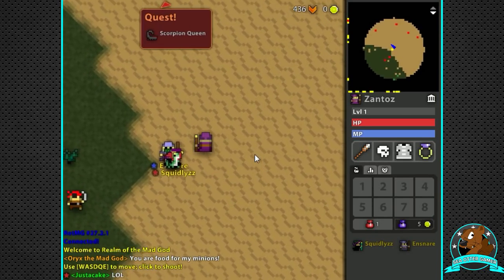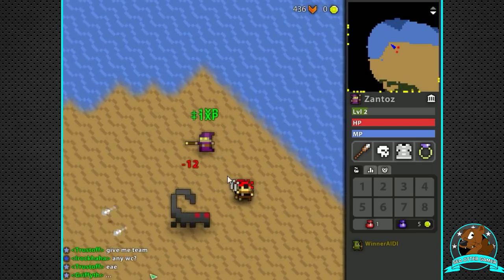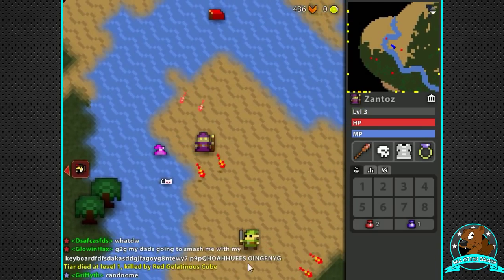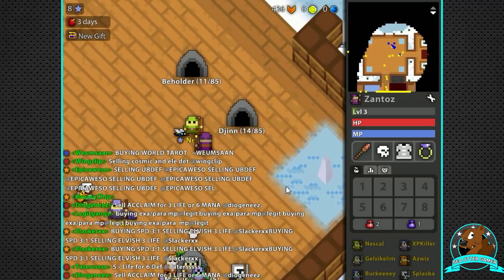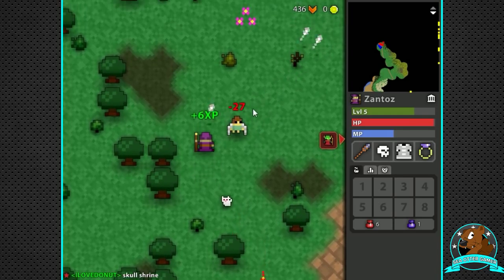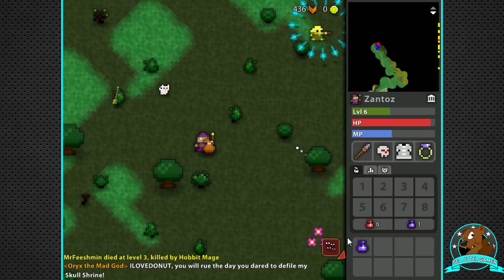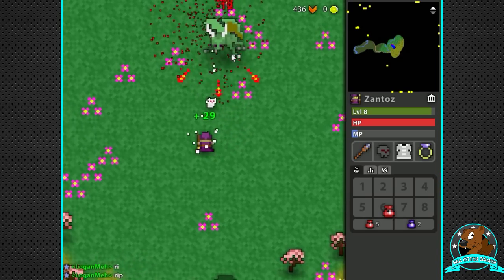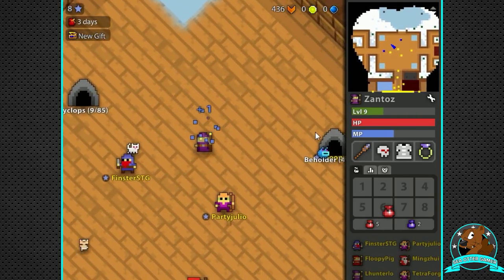Let's Play: Realm of the Mad God Ep. 20 - Rise Fwom your Gwave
Realm of the Mad God is the first ever free to play Bullet Hell MMO. Team up with dozens of players and battle through the Realm of the Mad God, Oryx. With a retro 8-bit style, Realm is an evolution of traditional MMO gameplay. A dozen classes and hundreds of items to discover means Realm is easy to play but difficult to master. Players can jump in Realm for 5 minutes or stay online for hours because there is nothing to install or download.

Game Information
Title: Realm of the Mad God
Developer: Wild Shadow Studios
System: PC/Steam
Year: 2012